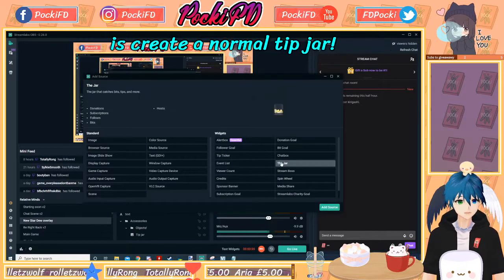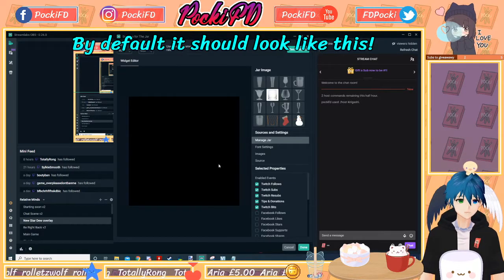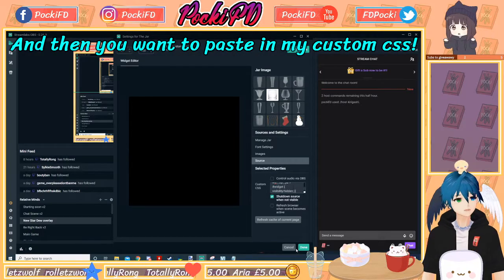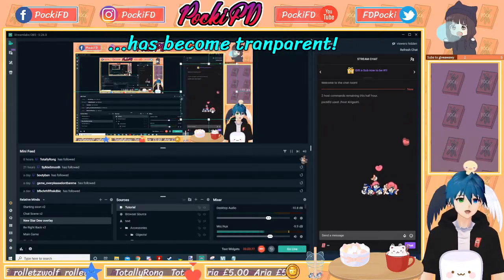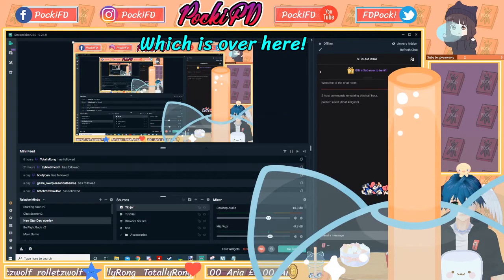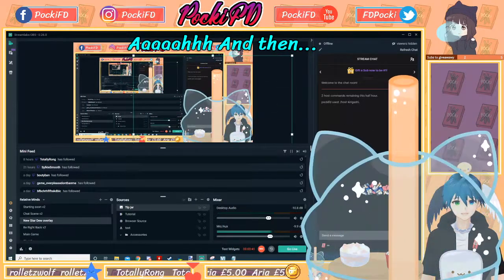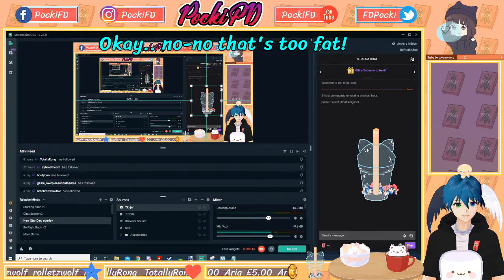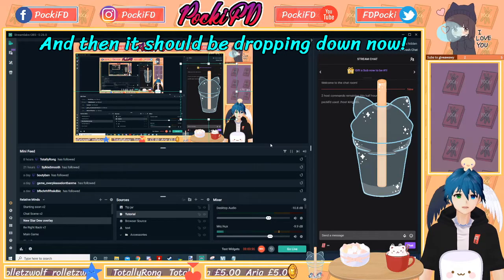How to create CUSTOM TIP JARS for your TWITCH STREAMS IN 1 MINUTE!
How to create CUSTOM TIP JARS With StreamLabs OBS IN 1 MINUTE!
And easy way to create CUSTOM TIP JARS using Streamlabs OBS                                                           All within 1 MINUTE
maybe less if i didn't have to downscale :P

👍"LIKE" FOR MORE
~Below you'll find the resources available!